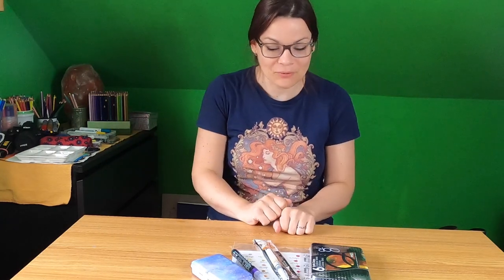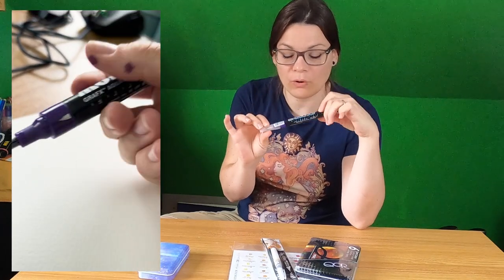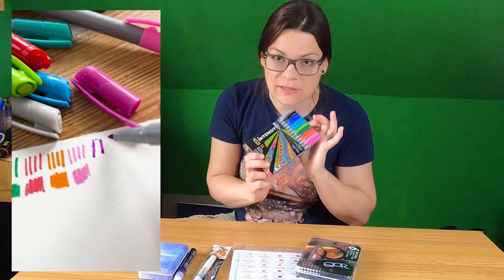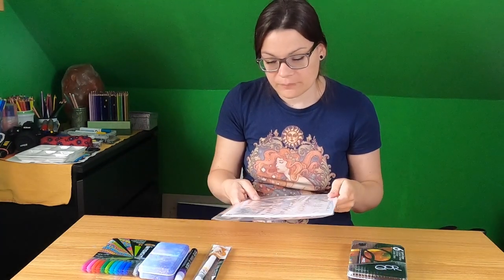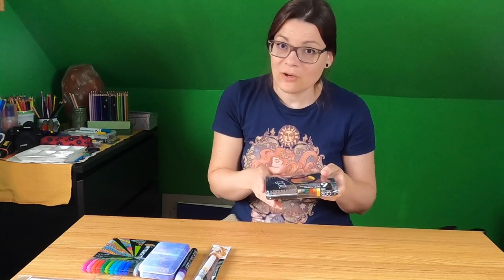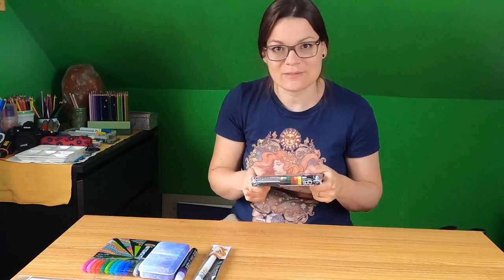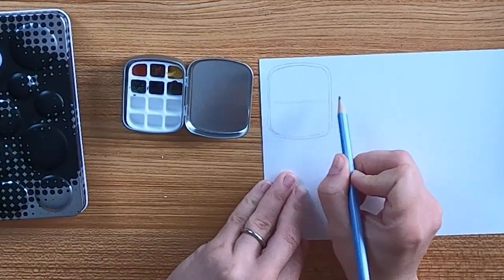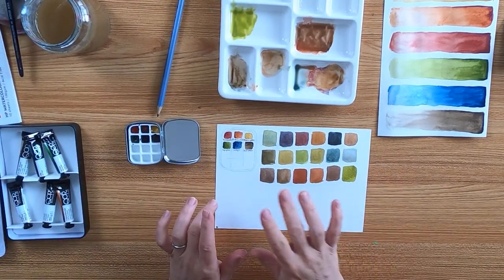✨QOR Watercolors Earth Set - my honest review✨ and also a tiny Art Haul ❤️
today there is a tiny Arthaul of a few things I ordered recently.. and then I test out the QOR Watercolors ❤️ the Earth Color Set... I will swatch the 6 beautiful colors, and I also will paint a little piece of art of course 😊

✨ Visit me on Instagram: @klingenberg.illustration

What I showed you at the Art Haul:

Molotow aqua ink pump softliner

Zig whit ink brush Pen

Empty palette

the dotard is from the german shop Gerstaecker..

QOR Earth Set

00:00 Art Haul
03:12 What we are doing today
03:57 Unpacking the paints and filling my tiny palette
05:29 Swatching all paints
10:14 Tiny swatches for my palette
10:38 Mixing fun
11:25 Preparing my painting ground
11.40 Sketching
12:01 Painting Process
17:40 A few words
18:09 Close ups